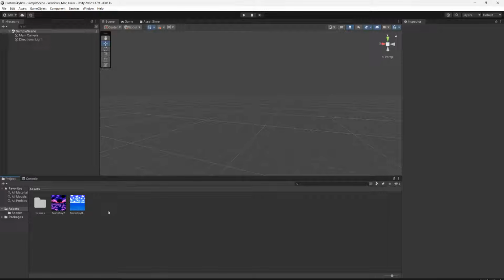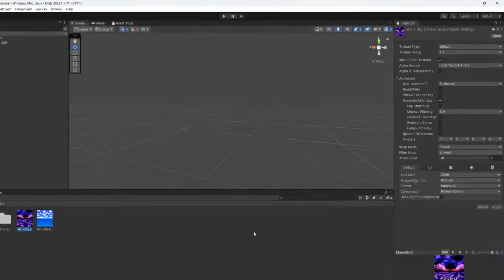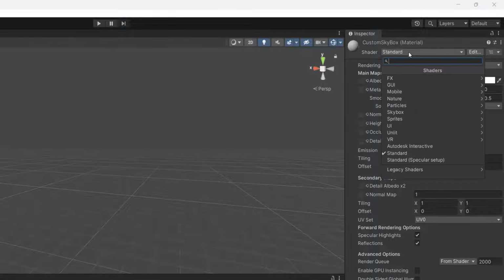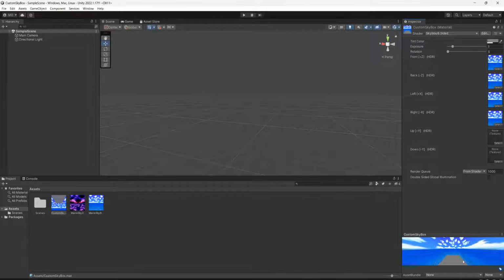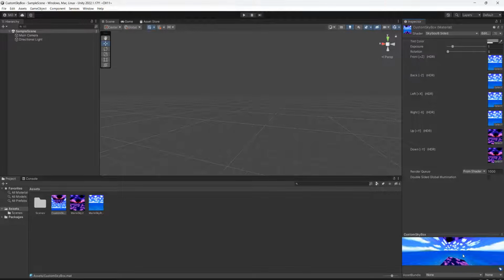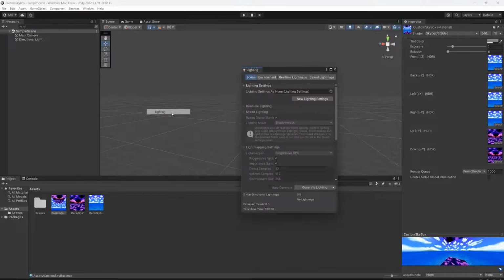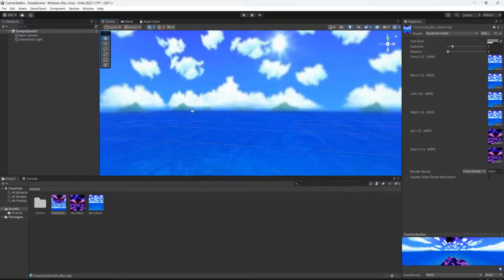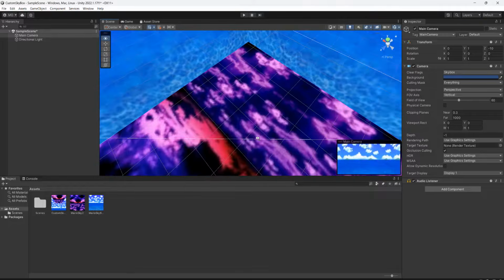How to Create a Skybox in Unity (Simple)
Greetings, in this Unity tutorial we shall be looking at how to create a simple skybox in Unity. All you need for this Unity skybox tutorial are some square images, between 1 and 6 for 1 skybox.

In this Unity skybox tutorial we shall be looking at creating a six sided sky box. We will be replacing the default Unity skybox with our custom skybox.

Firslty make sure you have the images you wish to use for the skybox are imported into your Unity project. These should be square shaped for the best look.

Next you want to make a new material which will be used to store our skybox, you also want to make sure this material is using the 6 sided shader as we are making a six sided skybox in this tutorial.

Next we need to assign square images to each part of the skybox. You assign the images in any way you like and you can preview what the skybox will look like in the preview image below.

Now you need to go to your lighting settings and set the skybox material to be the material we have just made.

Lastly, for your camera you need to make sure it can render the skybox. Go to your camera and check on the dropdown menu next to "Clear Flags". Set the value to be skybox. This ensures the camera will render the skybox.

This Unity Skybox tutorial should help answer the following questions

How to Create a custom skybox in Unity
How to replace default skybox in Unity
How to replace the default skybox in Unity
How do I Make a Skybox
How to add a Skybox in Unity
How to add a six sided skybox to unity
How to add a six sided skybox in unity
How to add a 6 sided skybox in unity
How to add a 6 sided skybox to unity
Adding a Skybox to Unity
Unity how to use a skybox
Unity how to make a skybox material
Unity how to make your own skybox
How to use a skybox in Unity
Using a skybox in Unity
Using skyboxes with Unity
How to create a skybox in Unity
How to Change the Skybox in Unity
How to make a Space Skybox
How to import a skybox into unity
How to make a camera see a skybox in Unity
How to make a camera render a skybox in Unity
How to make a camera see a skybox
How to make a camera render a skybox